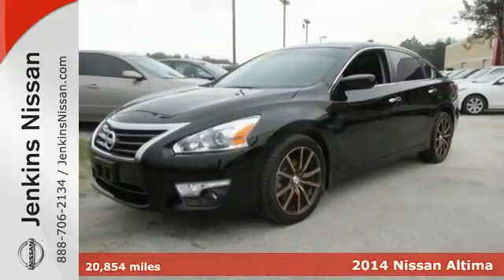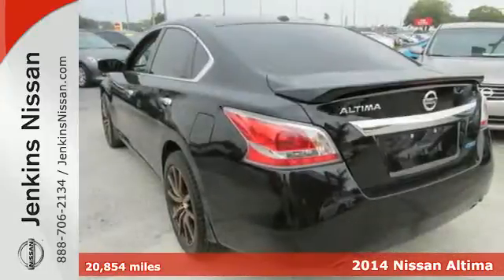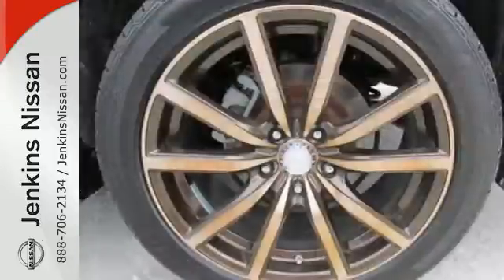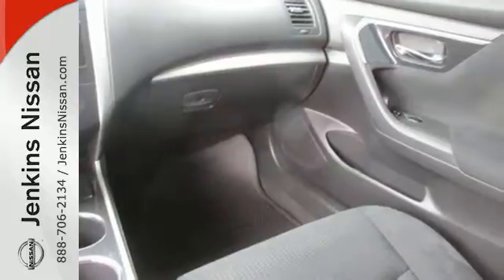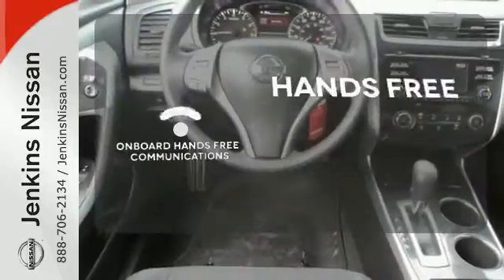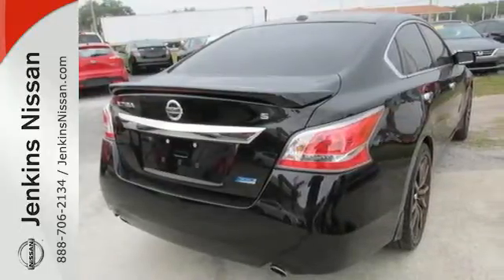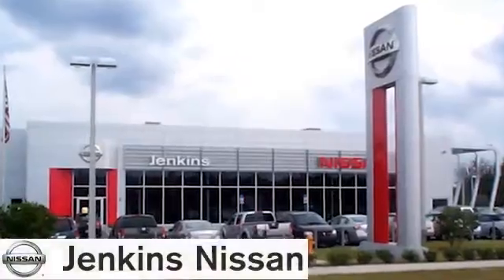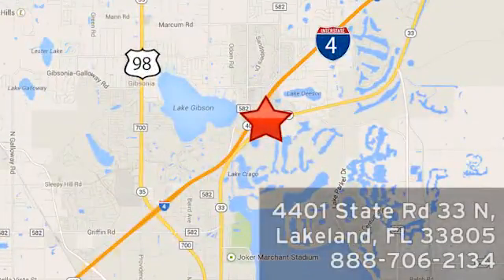2014 Nissan Altima Lakeland Tampa, FL 15F54A - SOLD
Year: 2014
Make: Nissan
Model: Altima
Trim: 4dr Sdn I4 2.5
Engine: 2.5 L 4 Cyl. Cyl.
Transmission: Continuously Variable Trans
Color: Super Black
Interior: Charcoal
Mileage: 20854
Stock #: 15F54A
VIN: 1N4AL3AP1EC173630

Address:
401 State Rd 33 N